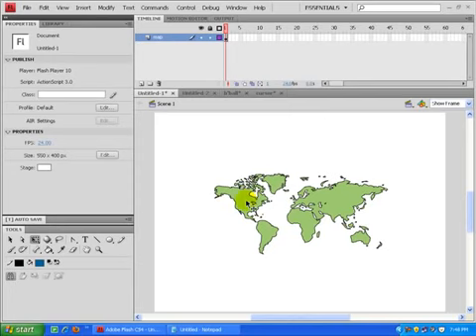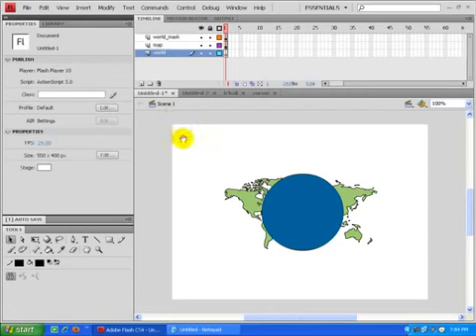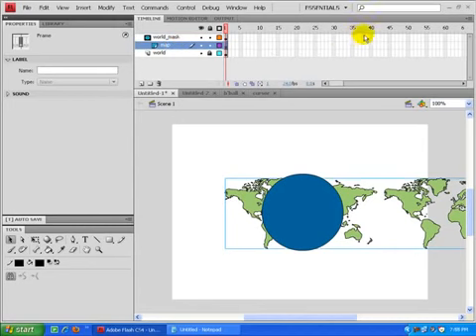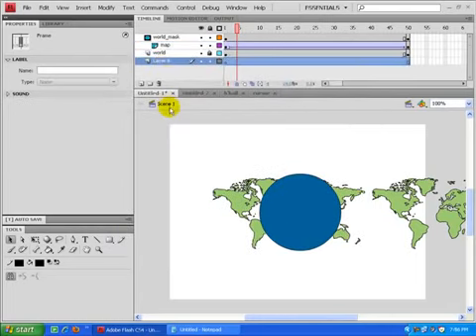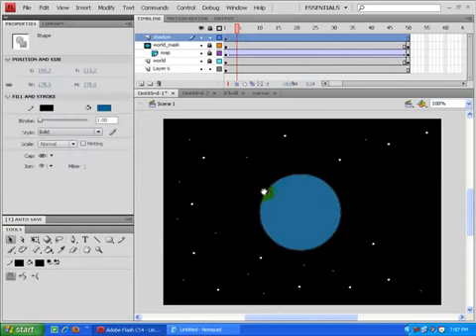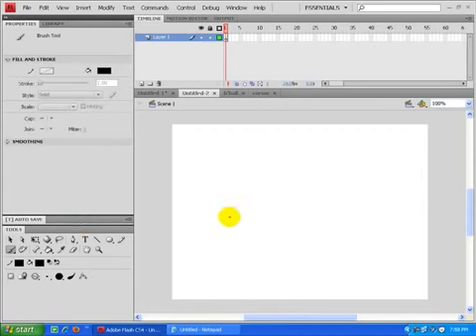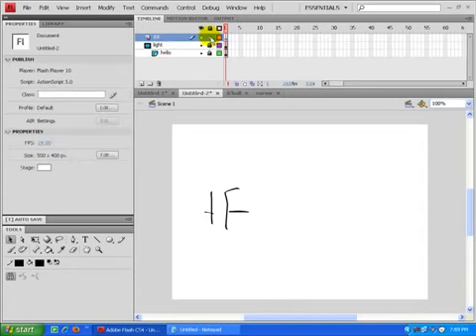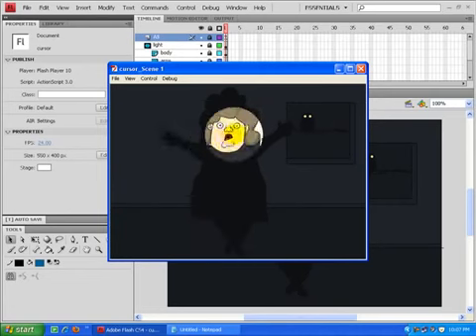Adobe Flash CS4 Tutorial Layer Masking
Know a bit little about Layer Masking.please share comments about your knowledge about Layer Masking.